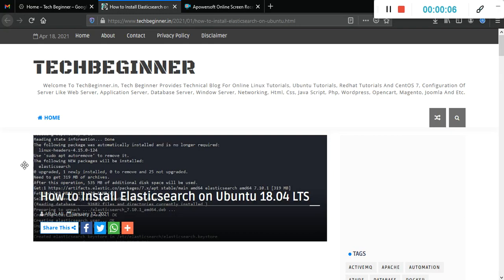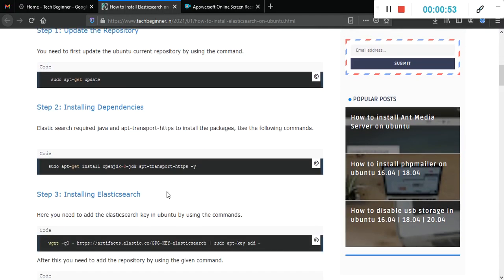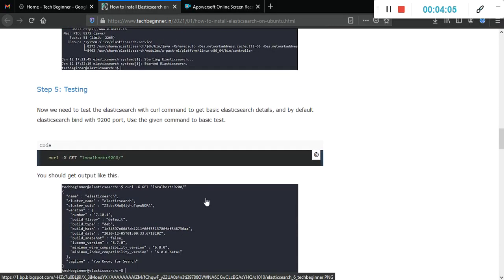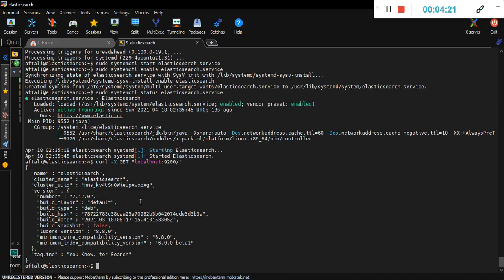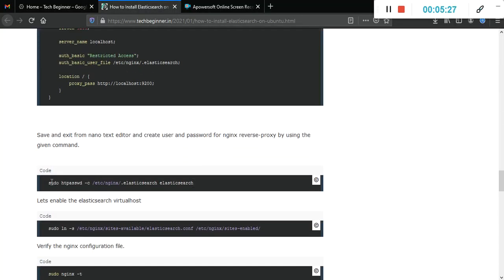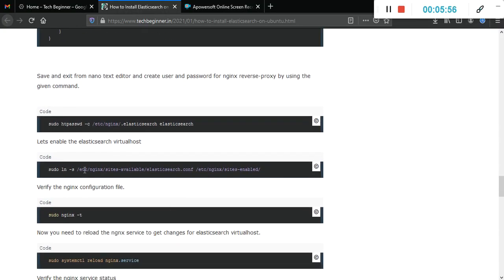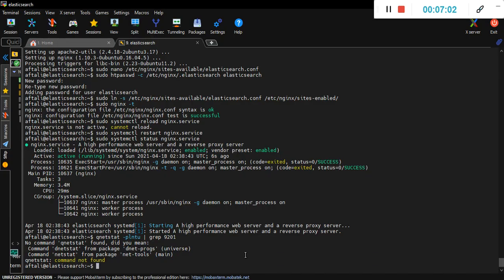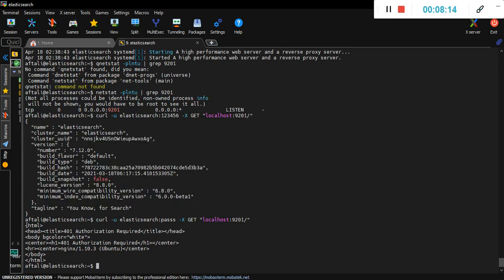elasticsearch setup on ubuntu 22.04 LTS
In this video, You will get information about elsaticsearch installation and auth configuration with nginx reverse proxy.